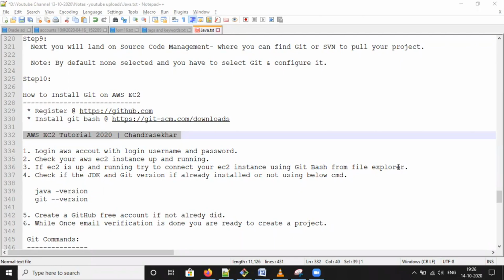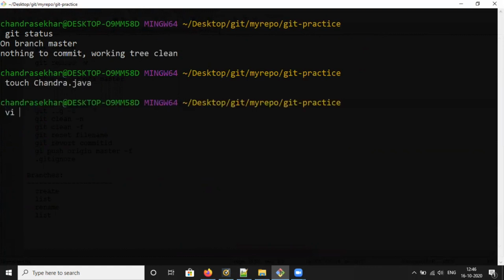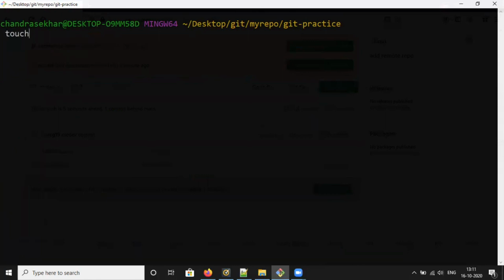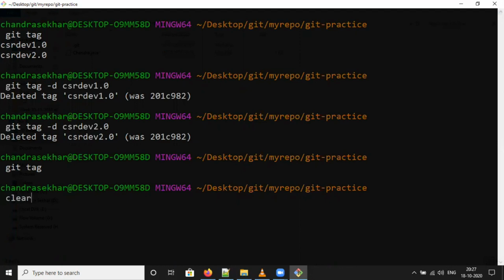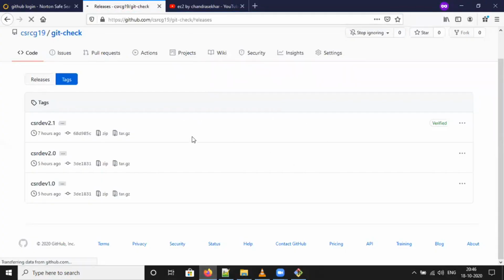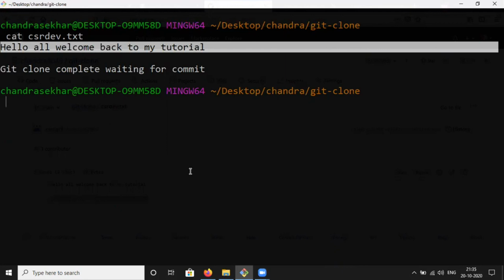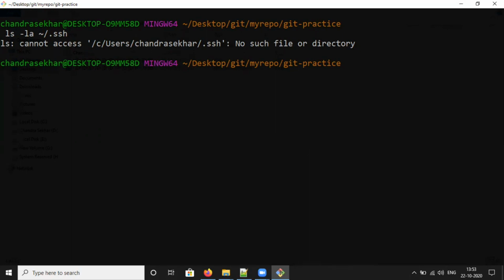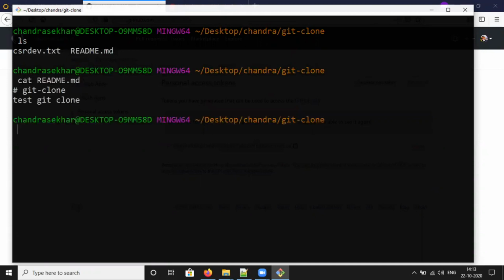Git Tutorial For Beginners | Git Full Course in 2 Hours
This CI CD and GIT Pipeline video explains the concepts of Continuous Integration, Continuous Delivery & Deployment, its benefits and its Tools. Below are the topics covered in the video:

1.    What is DevOps
2.    What are CI and CD?
3.    What is GIT?
3.    Pipelines: What are they?
4.    Continuous Delivery and Continuous Deployment
5.    Role of CI CD and GIT

Today software development is a collaborative effort.

When a team is working on a project, each developer takes the code from the master branch and starts making changes. The branches are used to develop new features and resolve bugs. Modern version control tools like Git, Subversion, and Mercurial make it easy to use this workflow.

However, as the different branches diverge, merging the changes back into the master codebase becomes a challenge. Software teams are not a big fan of the integration process. It can slow down development, introduce new defects and even cause team meltdowns.

Continuous integration or CI helps developers validate code integration on a regular basis. It helps fix bugs faster, automates testing, and increases confidence in the software development workflow.

In a continuous integration environment, a development team will use a tool like Jenkins, Circle CI or Go CD. The preferred CI tool is set up on a dedicated server to detect any new code commits.

Whenever there’s a change, the continuous integration tool will automatically build and test the new code and integrate it into the codebase. Developers are encouraged to commit their code regularly to make the workflow seamless.

CI helps mitigate risks, improves team communication, reduces overhead, and creates a consistent build process. Teams don’t have to spend time fixing complicated integration problems. Small and incremental testing of new code ensures that the software product maintains a healthy state.

It paves the way for Continuous Delivery and Continuous Deployment.

In a Continuous Delivery environment, the code is always releasable. Whenever a developer commits any change, the code goes through the CI and automated testing pipeline. On successful completion of testing, the software is considered ready for release.

Continuous Deployment or CD takes the Continuous Delivery idea further. Whenever a developer commits code, after successful automated testing, it is deployed to the production environment. Customers get access to it instantly. The process requires a higher level of confidence in the automated testing pipeline.

Continuous Deployment creates a frictionless and unified workflow across development, testing and production environments. Teams that reach efficiency in this process can ship products faster at a larger scale. Whether you are a small development studio or a large enterprise, continuous deployment can work for you.

Overall, CI and CD improve the velocity, productivity, and sustainability of software development teams. Teams can respond faster to changes in the marketplace. There are less tedious and repetitive tasks. It leads to happier teams that lasts longer and produces better products.

Learn more about continuous integration and deployment. It can change the way you develop software.